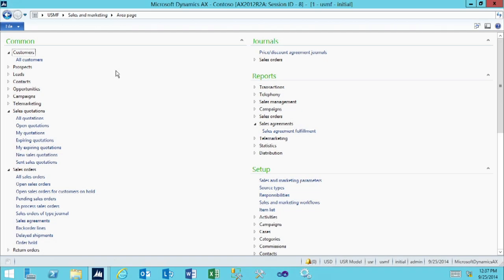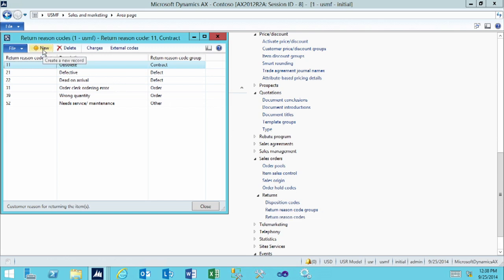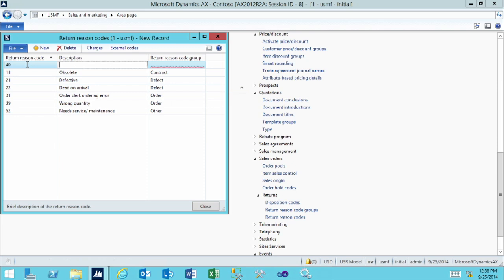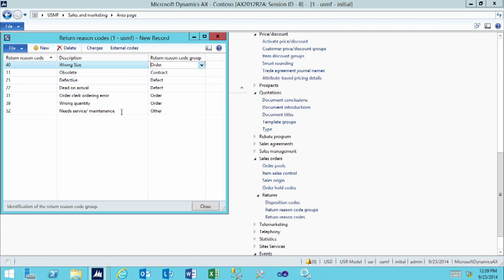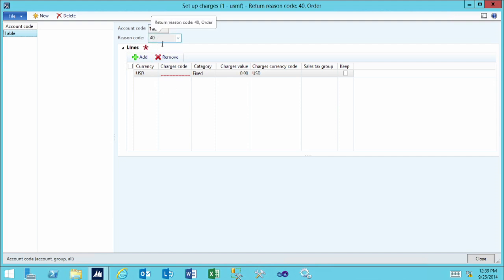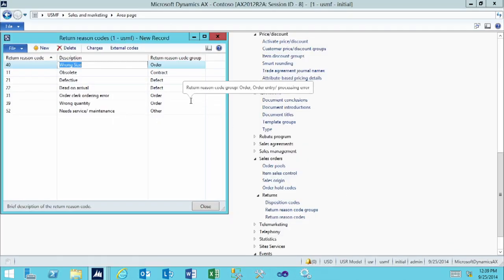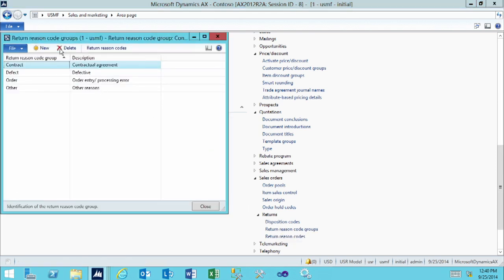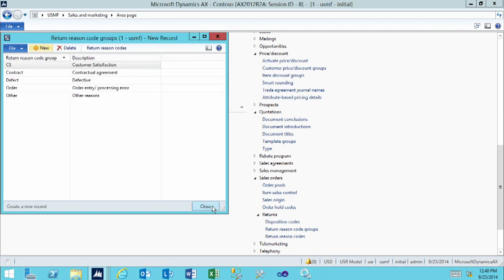140 80649AE 11 CC